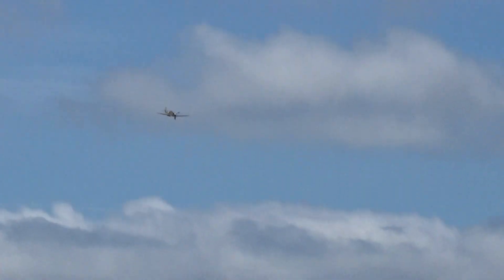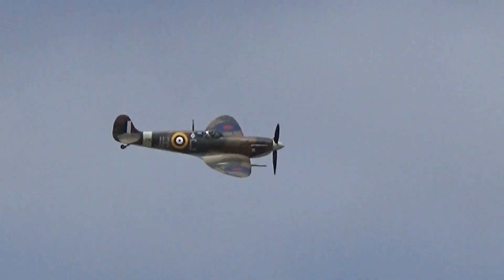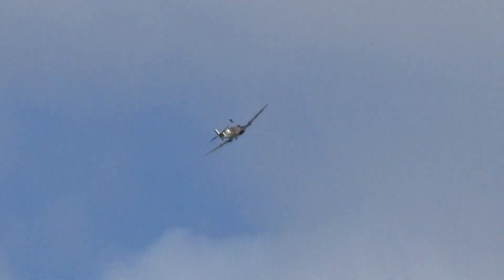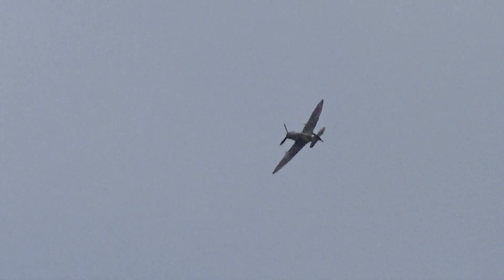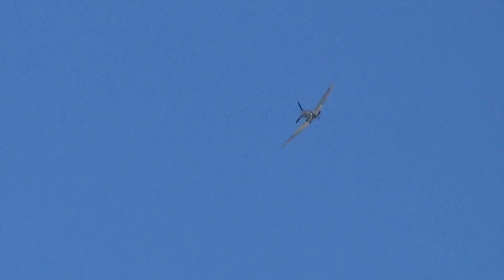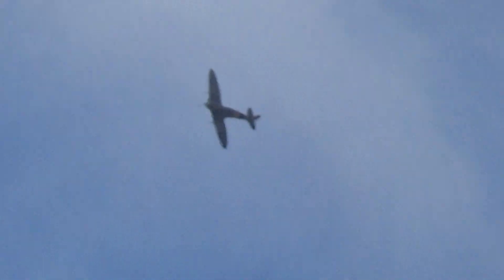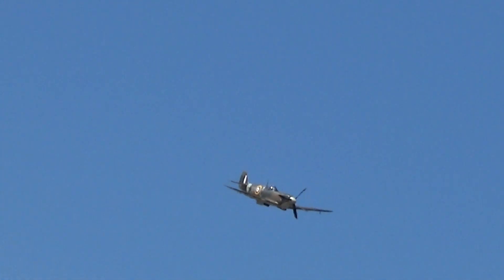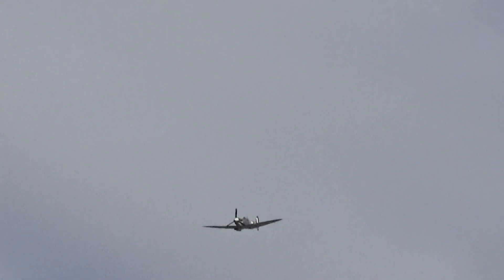Polish Spitfire MKVB @ Southport Airshow 2022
As scheduled to pair with Spitfire PRXIX, was great to see a spitfire roar over southport and glad to see multiple spitfire on the programme

Day 1/2 had Weather spot on for a day of aviation and what a show it was! I Apologies that there was a lot of people that was at the show and also was hard to not get peoples heads in the way, Also a tad of a sea breeze but wind cant help.